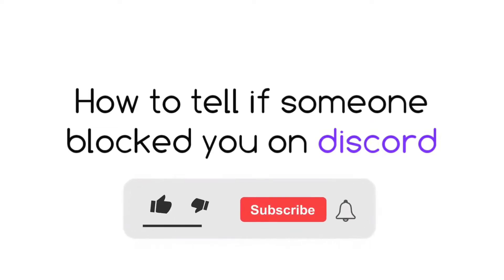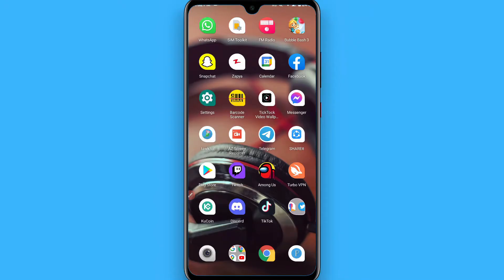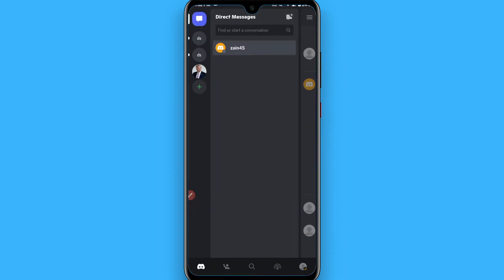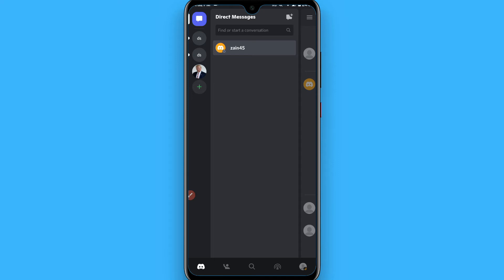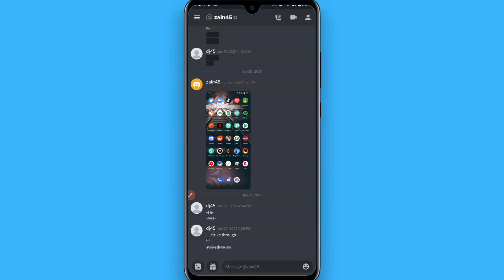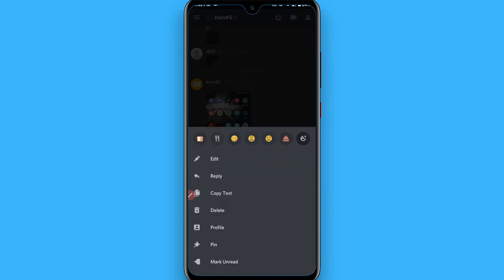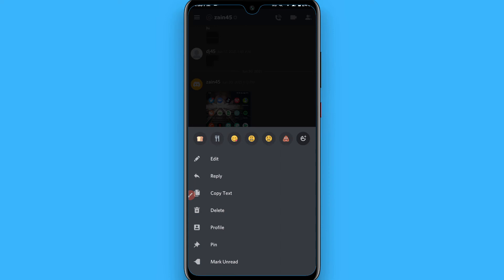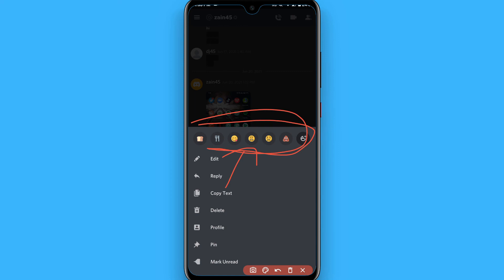How To Tell If Someone Blocked You On Discord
Learn How To Tell If Someone Blocked You On Discord

In this video I will show you how to tell if someone blocked you on Discord mobile. This will be a short guide that shows you exactly how to check if someone blocked you on Discord.

Here's how to find if someone blocked you on Discord.